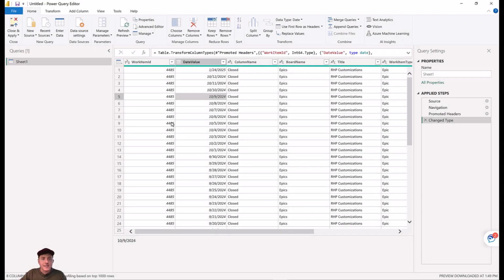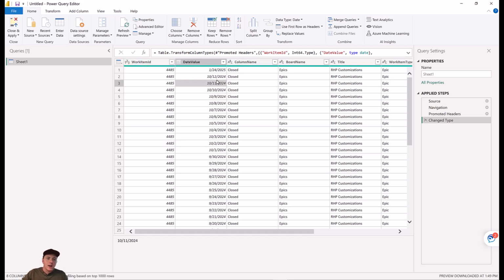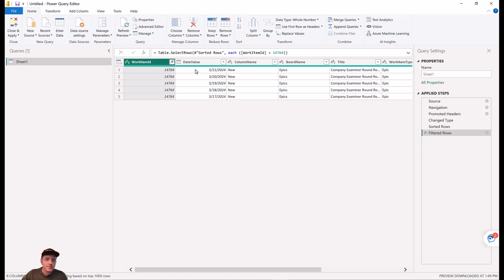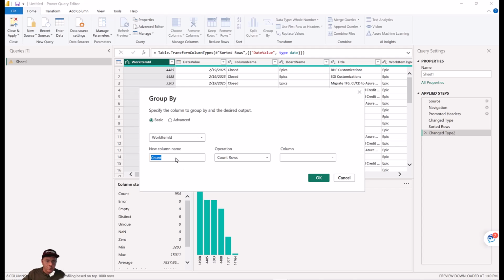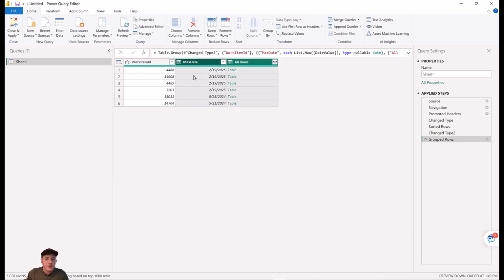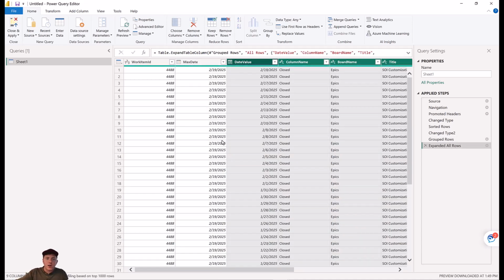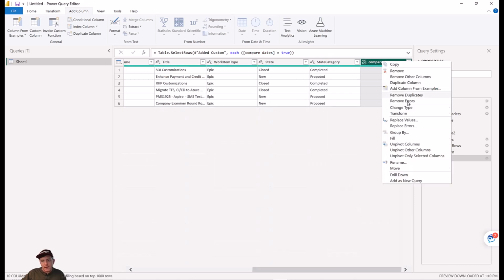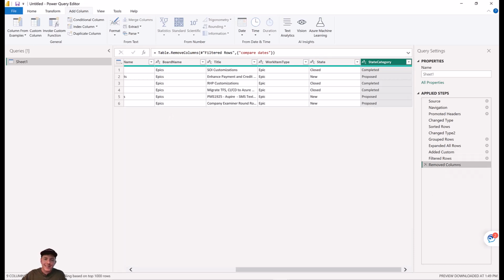Calculate Grouped Aggregates Without Losing Rows or Columns (Power Query)